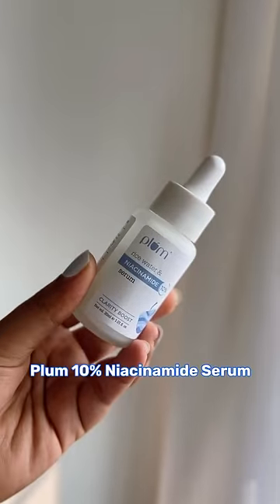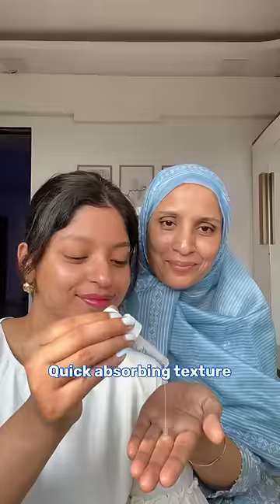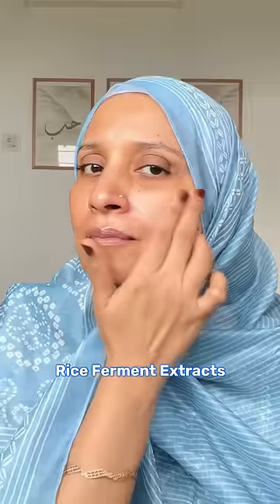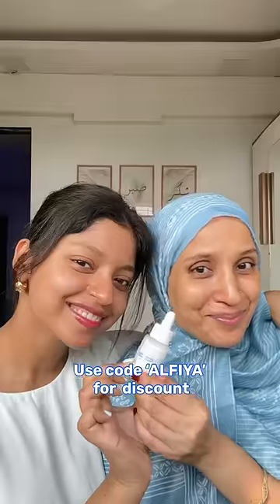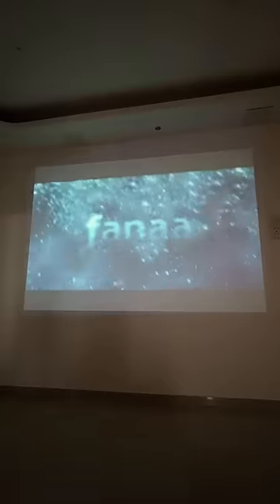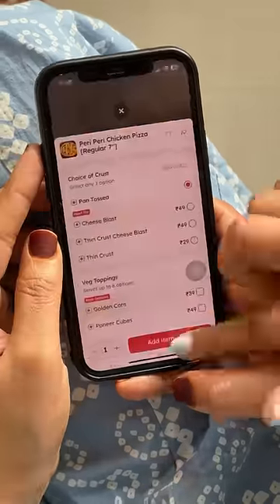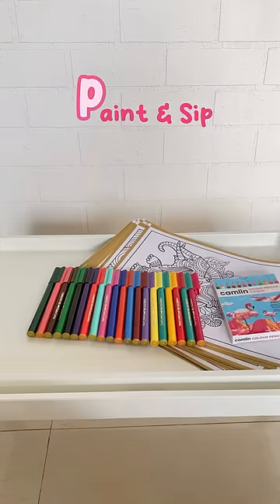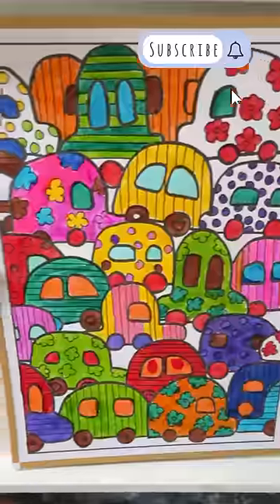Alphabet dating trend *MOM EDITION* 💖🫰🏻 (M-P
Always vouching for Plum’s 10% Niacinamide Brightening Serum for how versatile it is.

The Niacinamide is great to prevent excess sebum production and brighten pigmentation while the Rice Ferment Extracts and Licorices help hydrate, soothe and plump dry skin

Absolutely a favourite of me and my mom🫶🏻